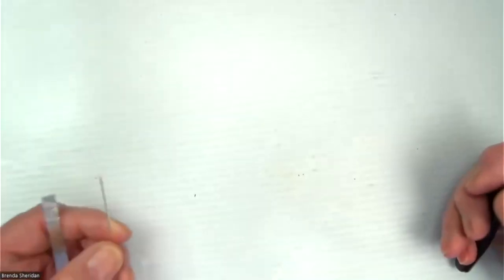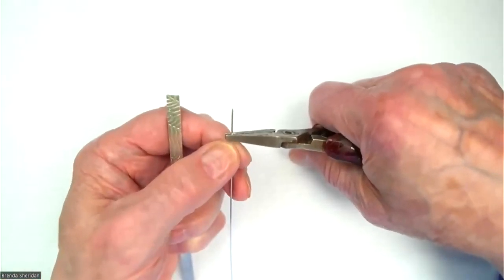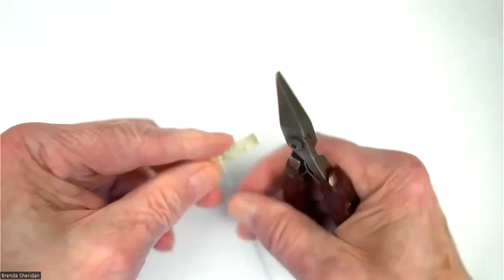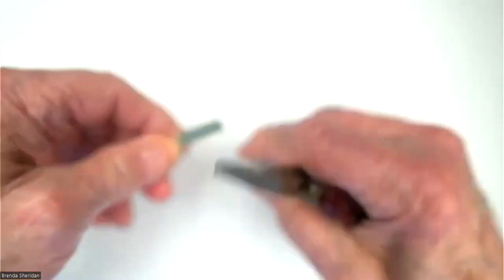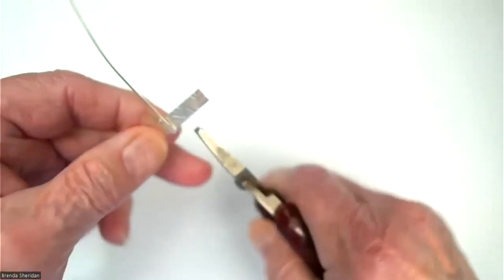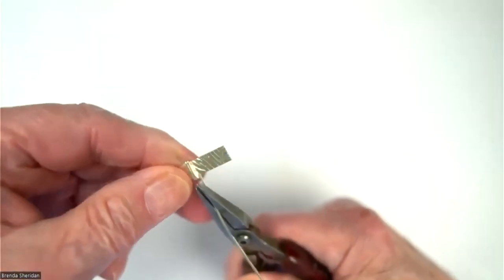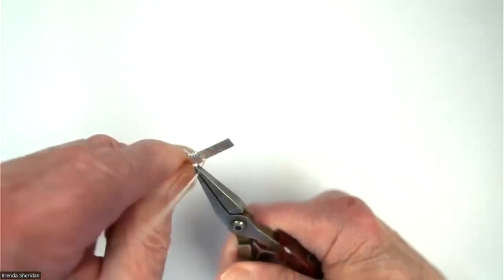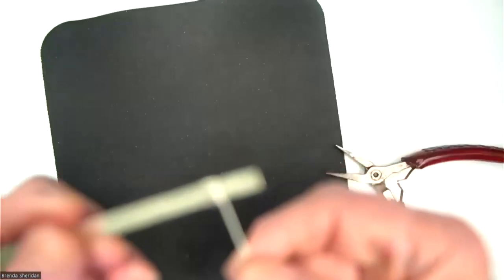Wrapping with Square Half Hard Wire - PJG's Jewelry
This is how to wrap Half Hard Jewelry Wire